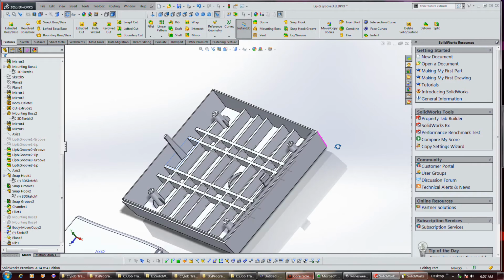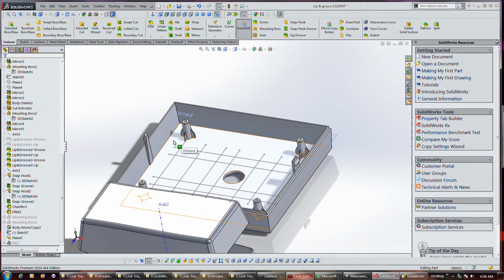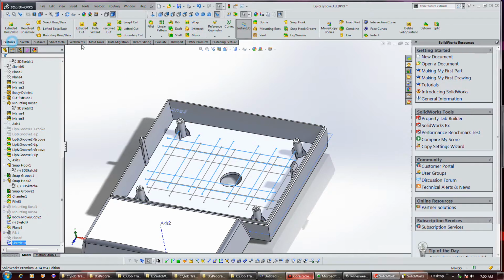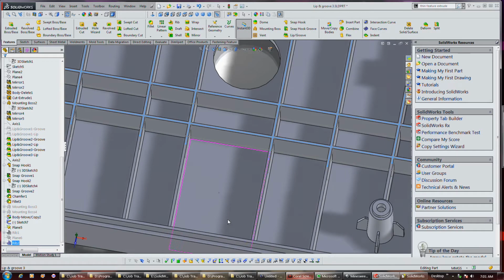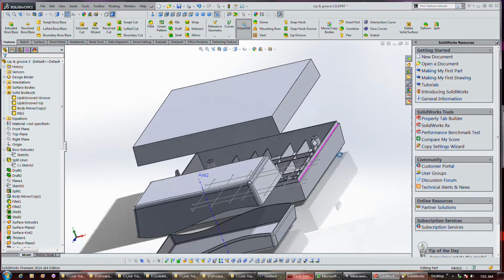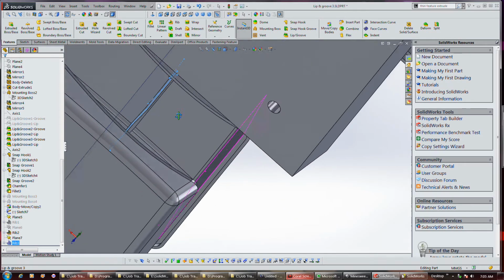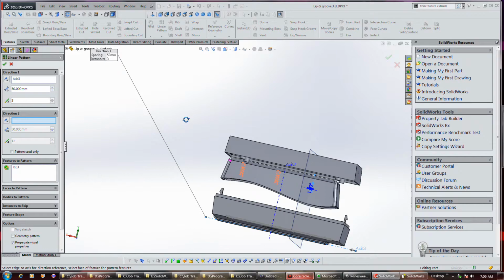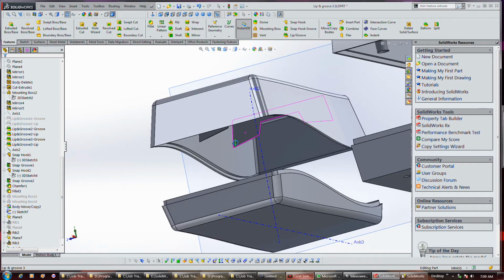Solidworks 41 P Ribs